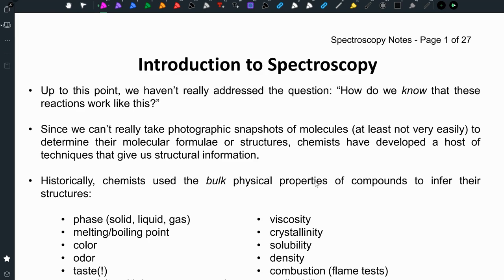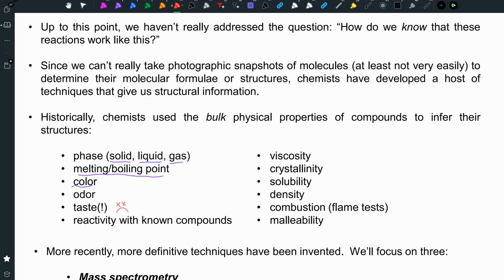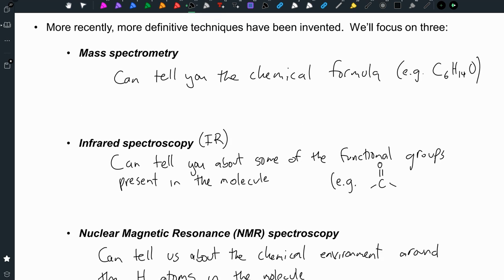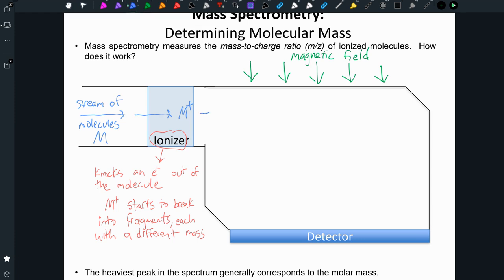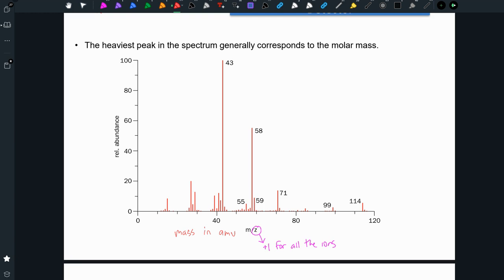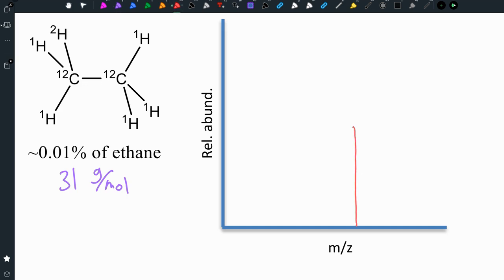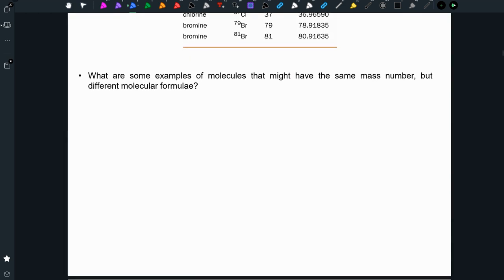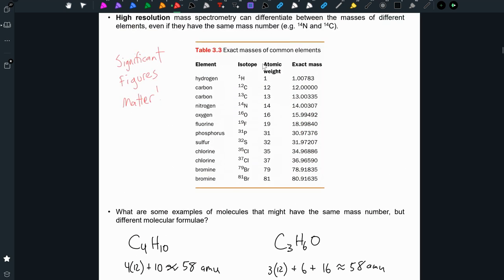Spectroscopy Lecture 1 - Mass Spec